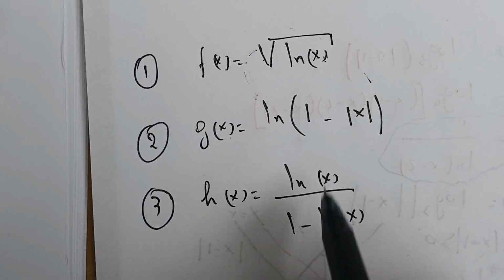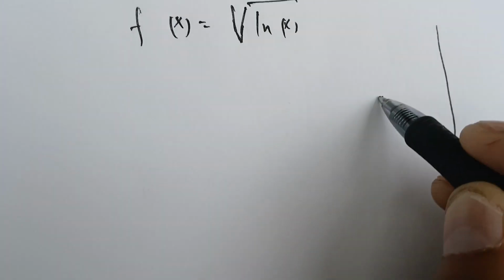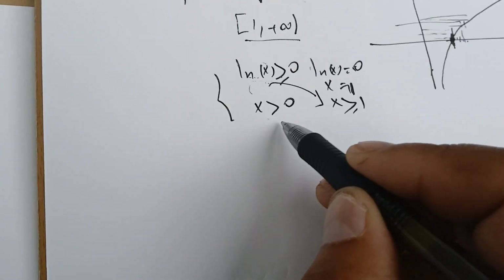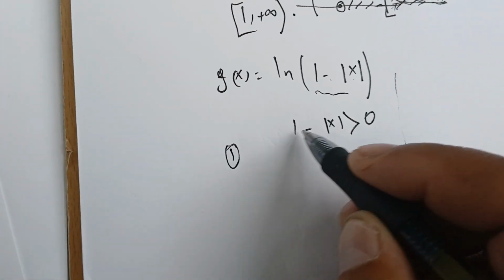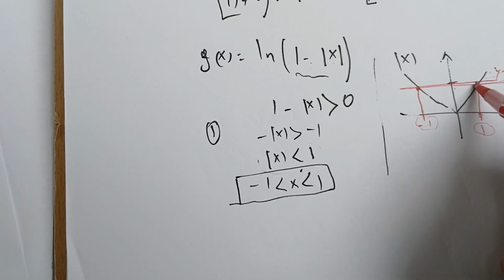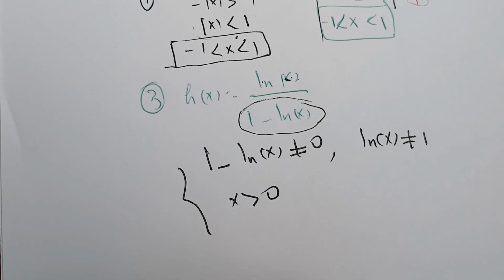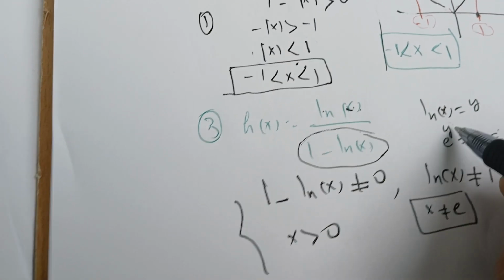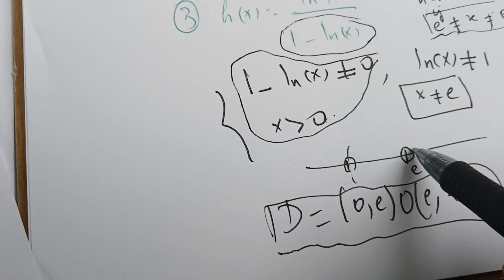How to find domain of definition for logarithmic functions. Graphical and algebraic solutions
To find the domain of definition for the logarithmic functions. We need to pay attention. The in general the natural log is defined for the positive values of x. That means all the values that are strictly greater than zero if we have the product and we want to take the logarithm and find the domain we need to have that product strictly bigger than zero. So we can be able to solve for the natural log later. The issue is that sometimes you have more than 1 number. So to find that we need to make a small table where we can set the values that would make the product zero and get the signs and start solving from there how to find the domain of definition of a logarithmic function how to find the domain of definition of for a an exponential function 1. Can you say that the product of the log is the sum of the logs or the ratio of the logs is the log of the ratios so we can work that and we can get the results that we know for the logarithmic functions to start working from there and get the result that we need the equations that we going to solve are very important sometimes so solving an equation requires you to get the logs set to be equal. So if they have the log of a is equal to the log of B, that means a equal to B, and we can solve from there.

This problem can be beneficial to students and teachers trying to get their licensure. So we in this case the it's very helpful to see how to solve these problems. It's also helpful for students trying to get the the math Olympiad or the AP Calculus. It's very useful in general.